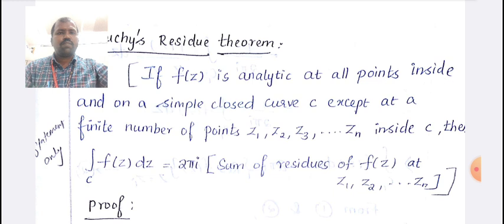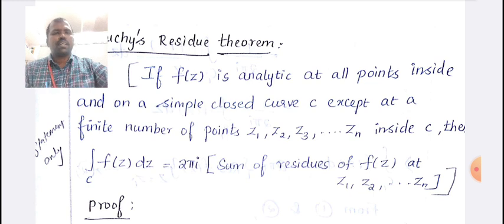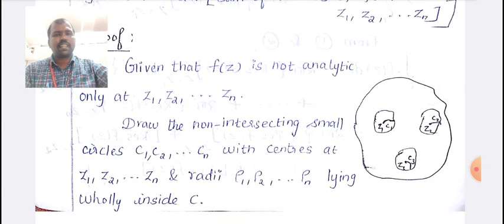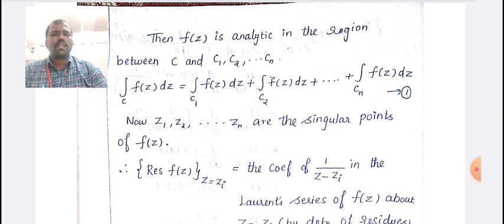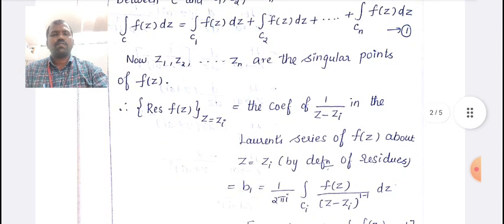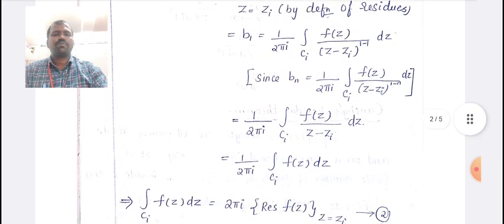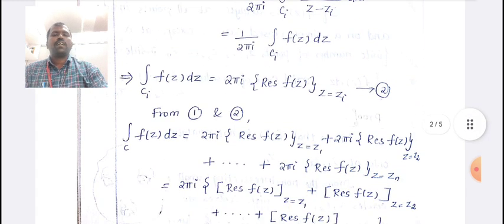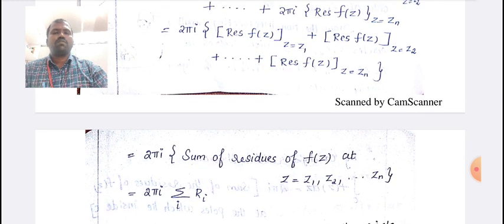Cauchy Residue Theorem(part-1)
snsinstitutions snsdesignthinkers designthinking This video explains cauchy residue theorem with proof.